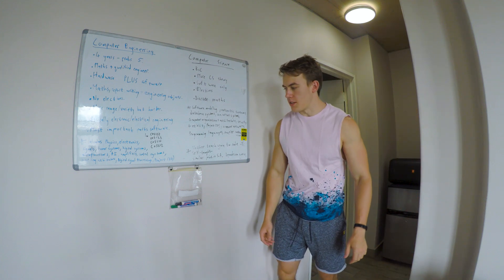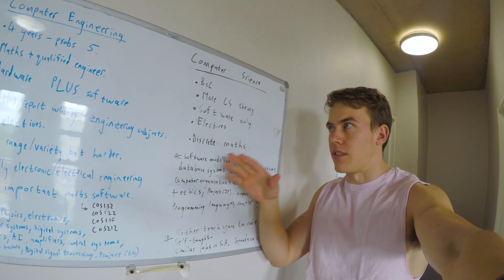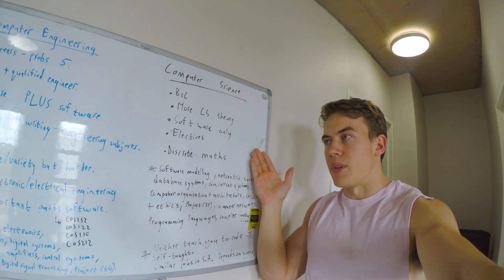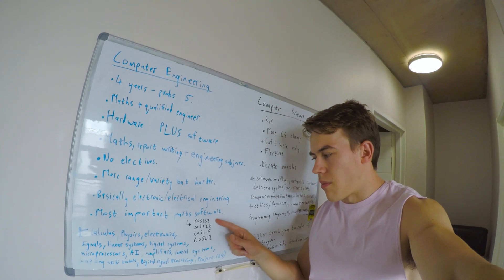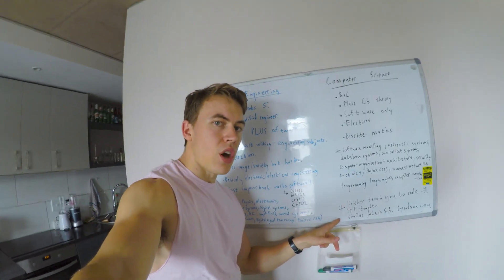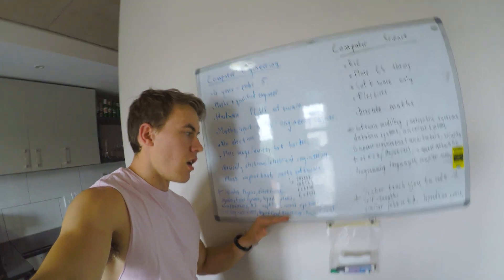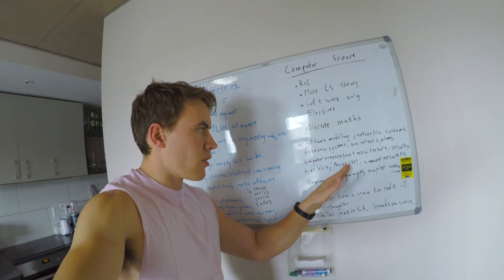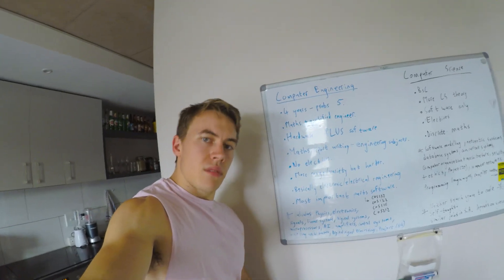Computer Science VS Computer Engineering At The University Of Pretoria | What Is The Difference?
I'm a fourth-year Computer Engineering student at the University of Pretoria (Tuks) and this is my biased breakdown of the two different degrees. Check out the rest below...

So obviously I am very biased as I am doing Computer Engineering and it ultimately comes down to what you are interested in and what you are keen to pursue a career in. I just think that with the advancement of technology and robotics that having some hardware knowledge and skills is going to be very beneficial in future and of course, engineering is an awesome profession and why I back it more.

This video contains lots of nerdy talk about computer science, computer engineering, graft, university modules and Tuks modules.